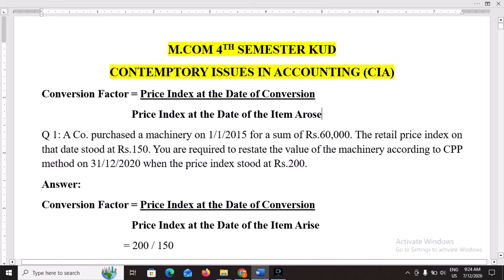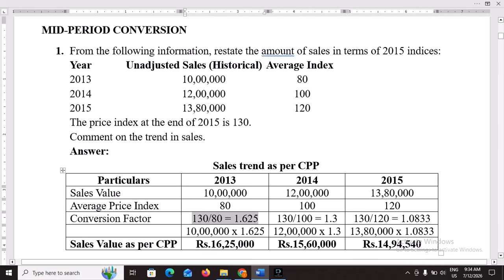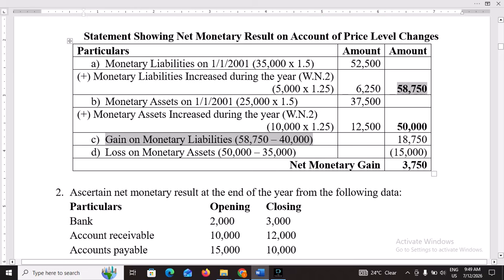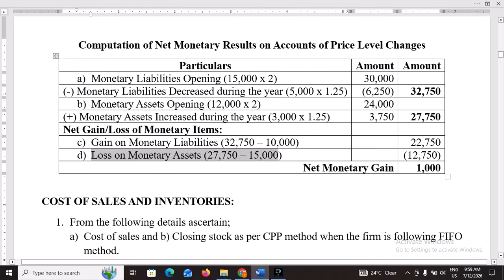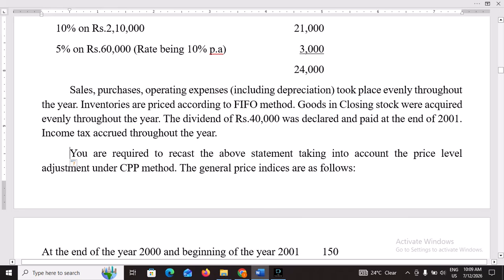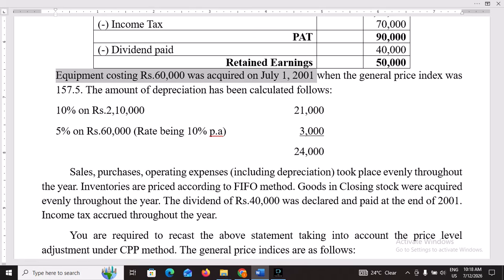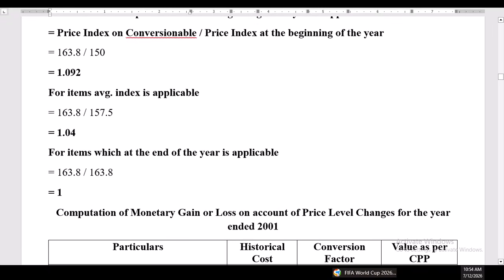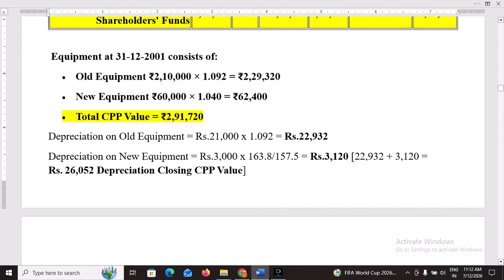CLASS-1 CONTEMPORARY ISSUES IN ACCOUNTING | CIA | M.COM 4TH SEMESTER KUD | 2026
🎓 Welcome to Imam DClasses!
I’m Imam Hussain Lakkundi, Assistant Professor (M.Com, UGC-NET, K-SET), dedicated to making Commerce learning simple, clear, and exam-oriented.

📘 What You’ll Learn Here:

PUC–I & II Commerce Subjects
B.Com, M.Com, BBA & MBA
Accounting, Taxation, Economics, Management & Finance
Exam Tips, Notes, and Conceptual Explanations

💡 Whether you’re a beginner or preparing for university exams, this channel helps you understand, not just memorize.

📚 Our Mission:
To make commerce education accessible, understandable, and interesting for every learner.

Let’s make learning commerce simple and smart — together!
Links